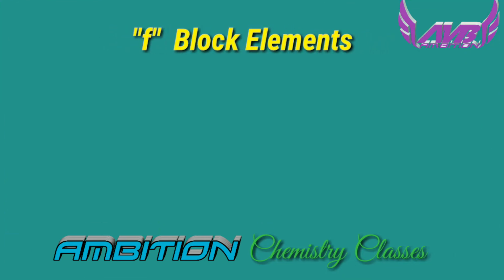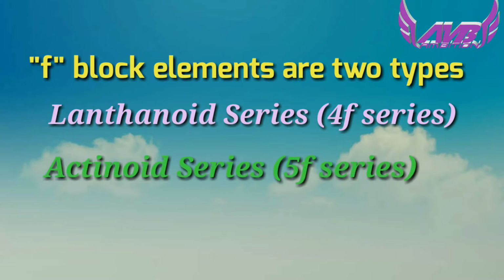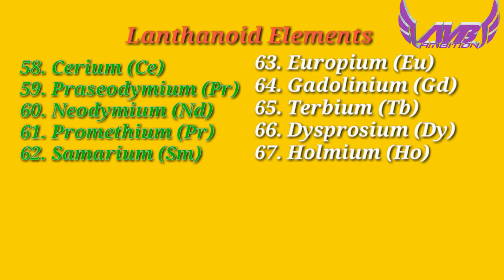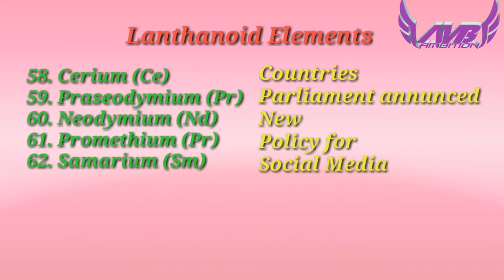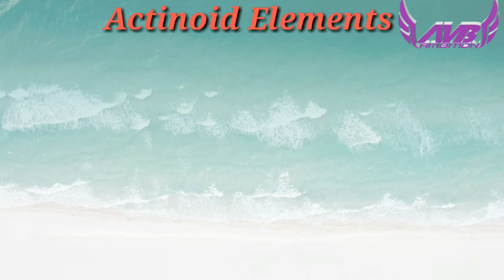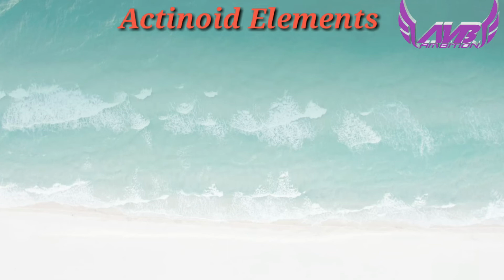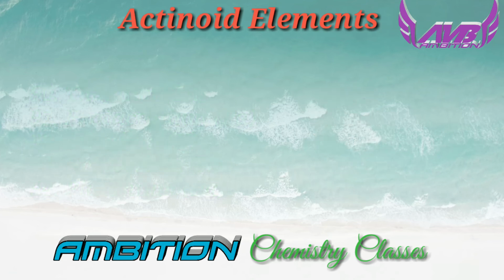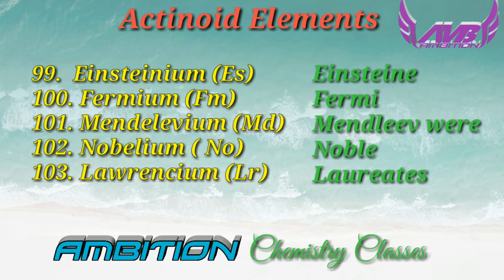Tricks to Learn "f" block elements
Periodic Table Part 3, What are "f" block elements, tricks to learn Lanthanoid and Actinoid elements